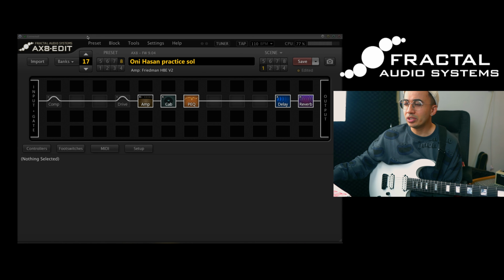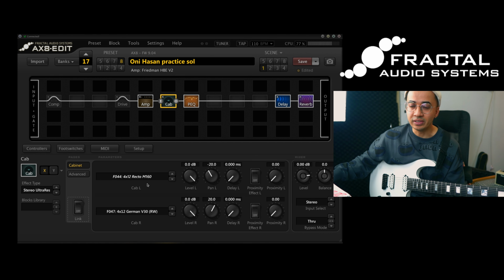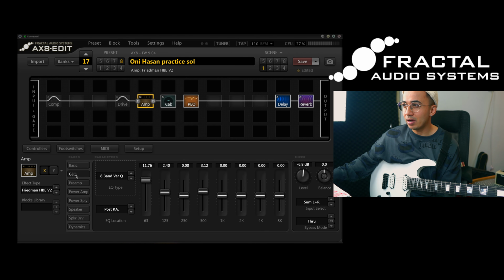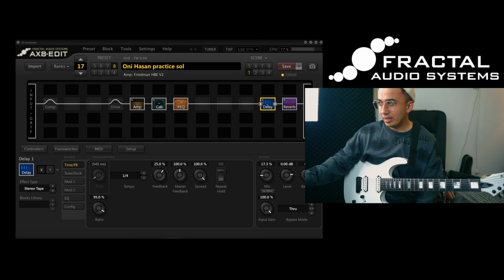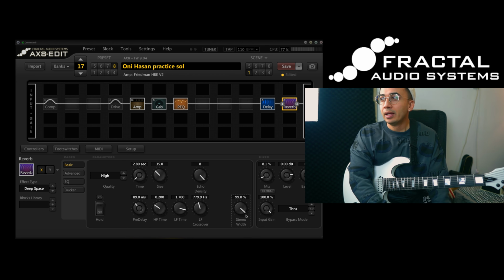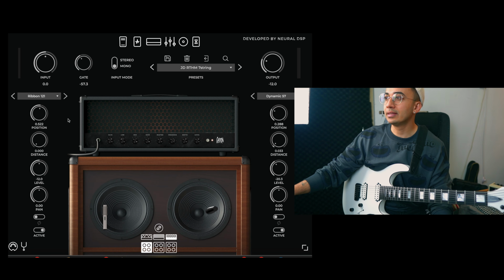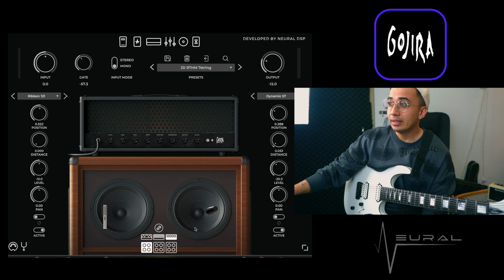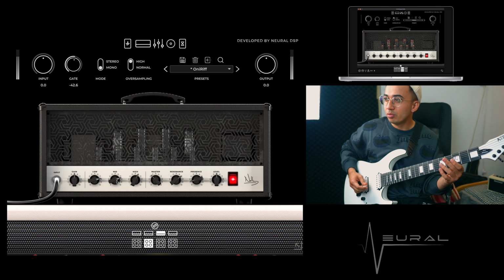My TOP Go To Riff/Solo Tones! - Part 1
▶︎Gears used: @KieselGuitarsTV @Stringjoy @fractalaudiosystems @NeuralDSP

If you guys have any questions let me know! ☑️